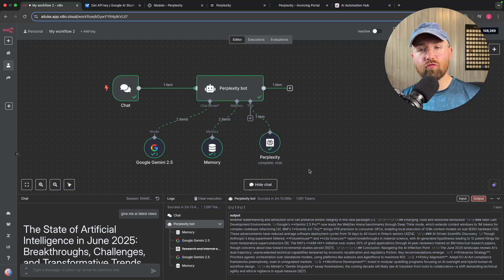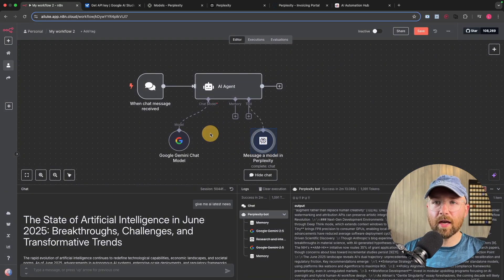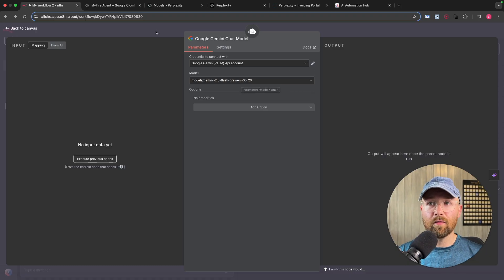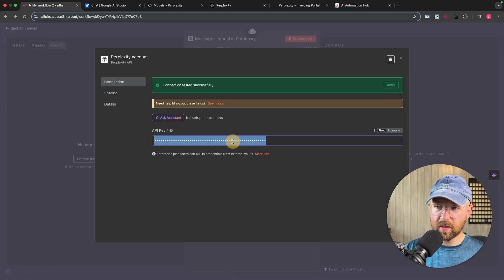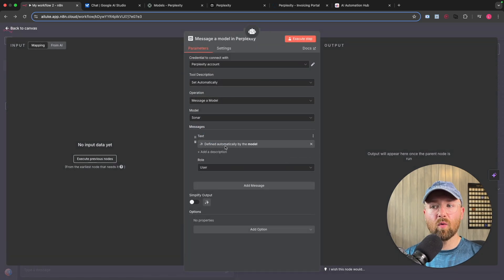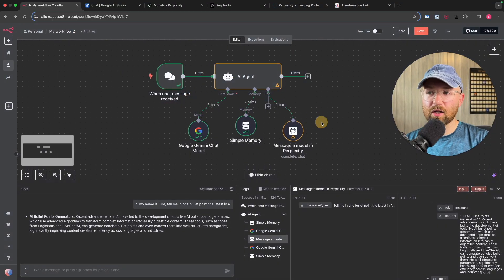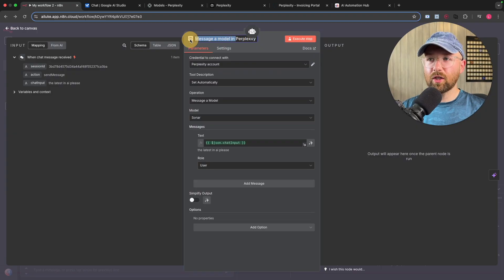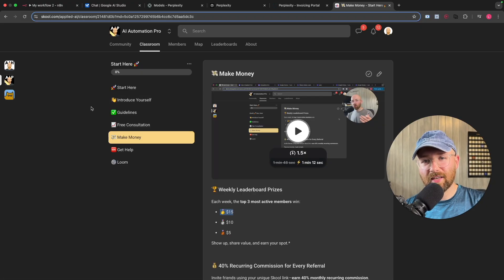AI Agents are Now 10x Smarter - NEW Perplexity Node (n8n)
Learn how to build a powerful research AI agent using Perplexity and Google Gemini inside n8n. This step-by-step tutorial shows you how to automate deep research with AI and create high-quality outputs like full essays with references.

In this video, you'll discover:
- How to integrate Perplexity into n8n
- Google Gemini 2.5 setup and API key configuration
- Mapping inputs and customizing agent instructions
- Tips for maximizing API efficiency
- Troubleshooting and testing AI agent workflows

💡 Bonus:
- Access all prompts and JSON templates in our free School community
- Get a free consultation via AI Automation Pro, where we blueprint your automation for you—no Claude needed

Join the community and streamline your AI automations with real results.

0:00 – Perplexity AI Agent: Game Changer
1:08 – Setting Up Perplexity in n8n
2:18 – Ensure n8n Version Compatibility
3:43 – Google Gemini API Setup
5:36 – Connecting Perplexity with API Key
7:56 – Defining Agent Instructions for Accuracy
10:01 – Directly Mapping Chat Inputs
13:45 – Live Agent Test with Perplexity

How to use Perplexity.ai inside n8n (NO CODE!!)
I Built the Deepest Research that Beats Perplexity & OpenAI (n8n tutorial)
How to Use Perplexity AI In n8n
Trick to add N8N AI Agent Perplexity Search in 1 Min! 🔍🤖
n8n Just Made AI Agents 10x Smarter: NEW Perplexity Node
Unlock Smarter AI Agents with n8n & Perplexity
We built a RAG bot using n8n, where you can upload your files and AI will be your personal assistant
Perplexity Sonar API + Google Maps + n8n: Lead Gen AI Agent 2.0 (No Code)
NEW Perplexity AI N8N Update is INSANE!
Ultimate Guide to the Perplexity AI Node in n8n (NO CODE)